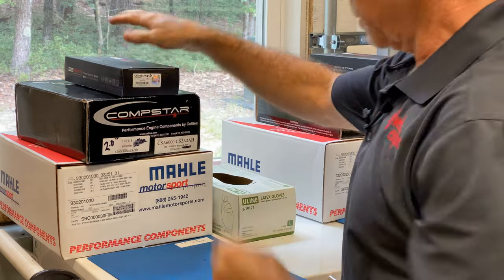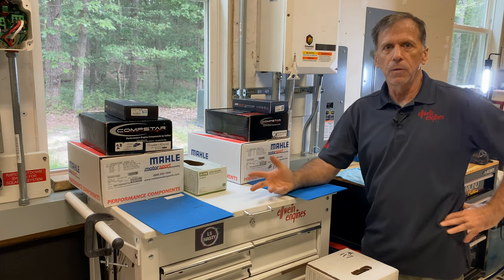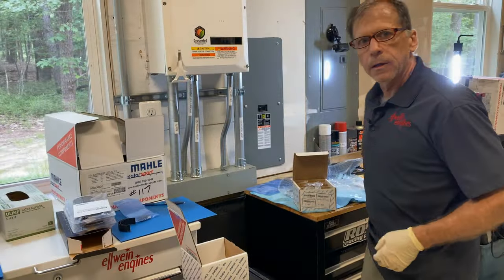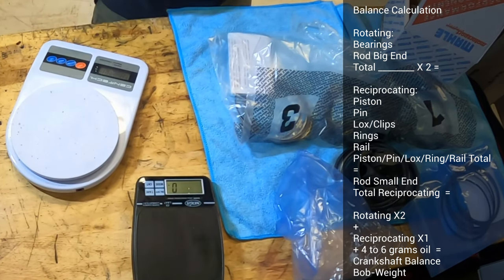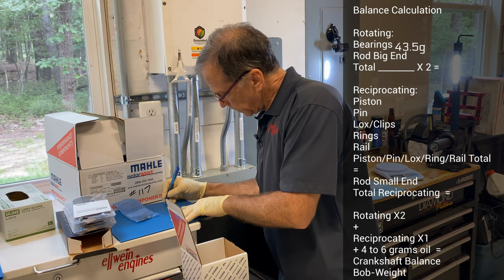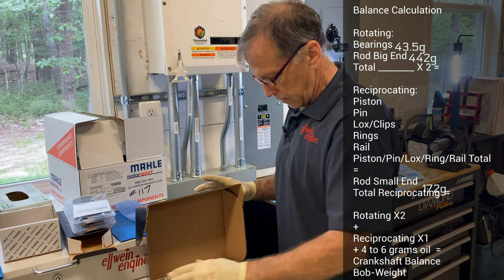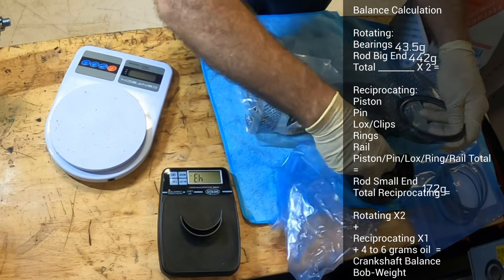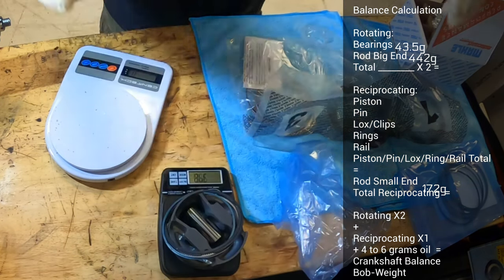Crankshaft Balance. Gather the data and give to the balance shop.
I rolled tape while measuring the weight of a rotating assembly.
Piston, rings, clips, wrist pins, bearings and rods.
See how I do it.  You might be surprised that I don't "balance" the rods.